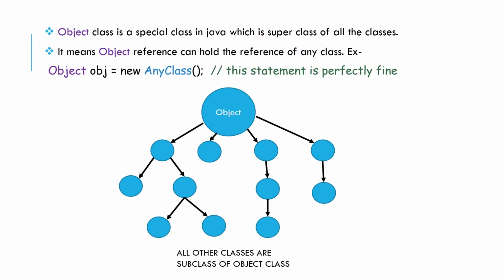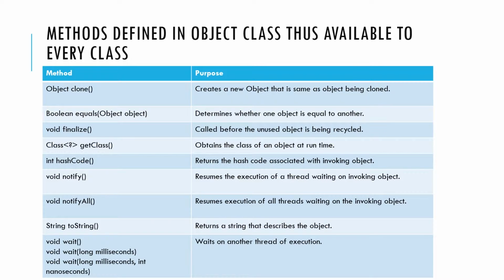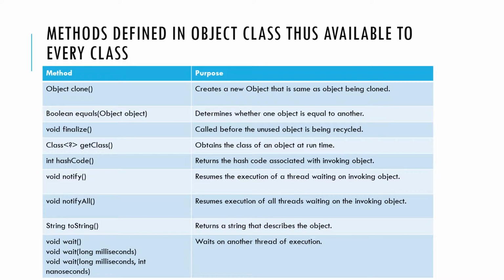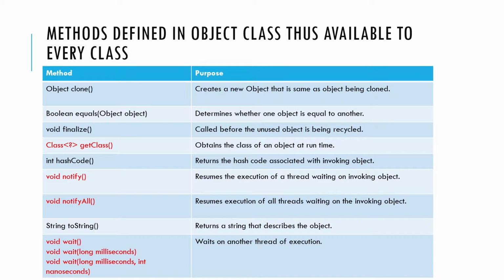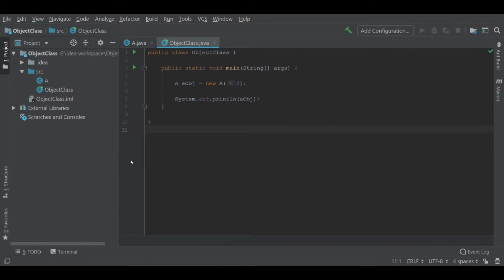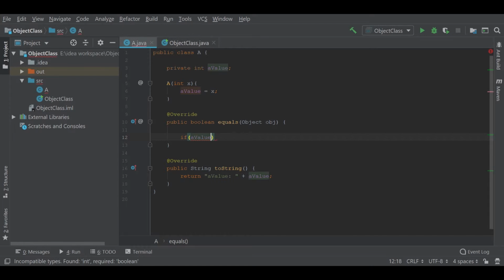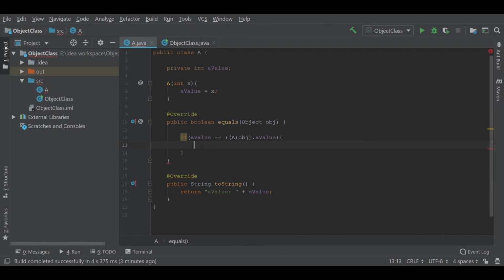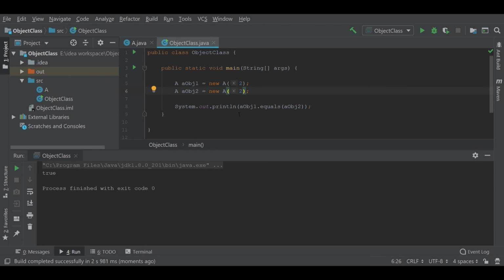Java Inheritance Tutorial 9 (Object class)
Object class in java